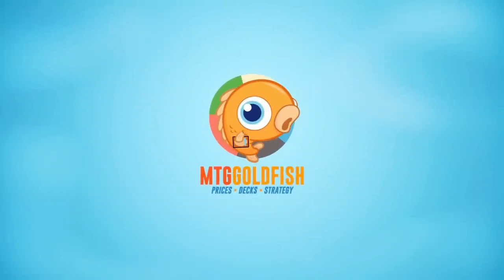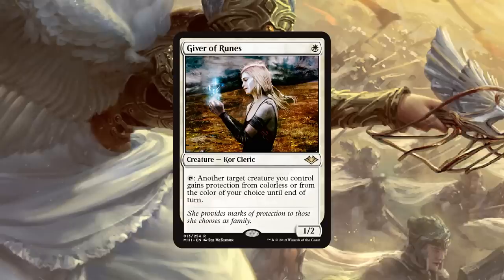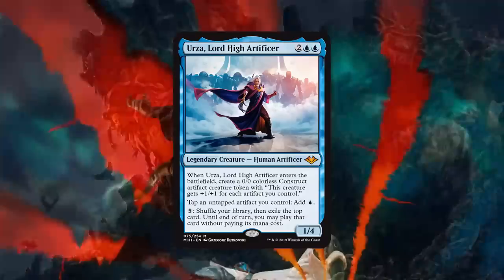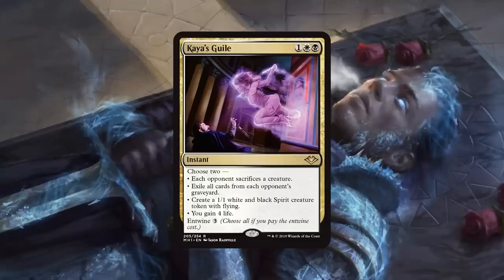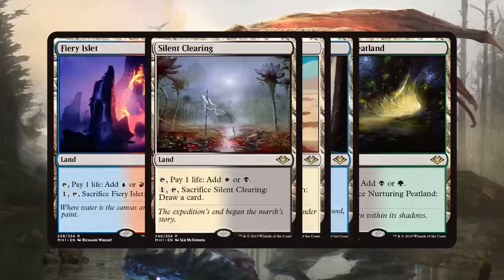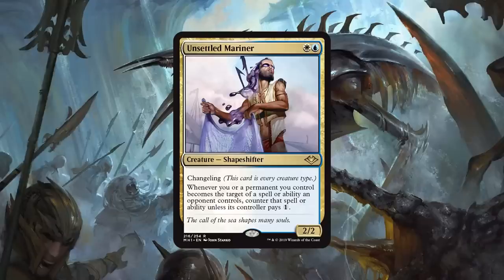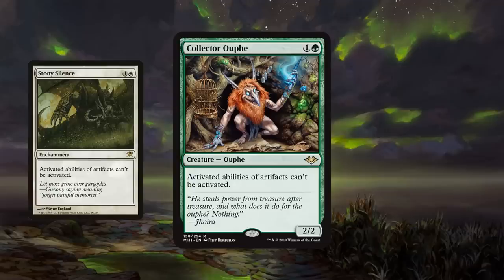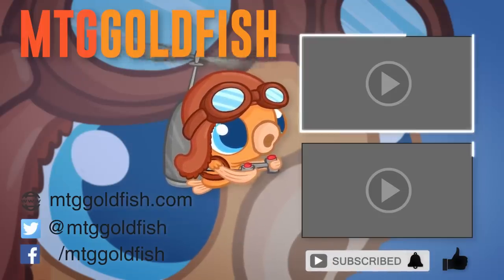Modern Horizons: Top 10 Modern Cards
Seth and Crim count down the best Modern cards from Modern Horizons!